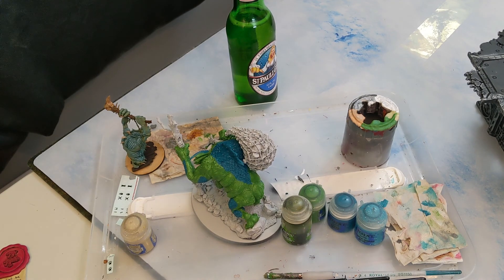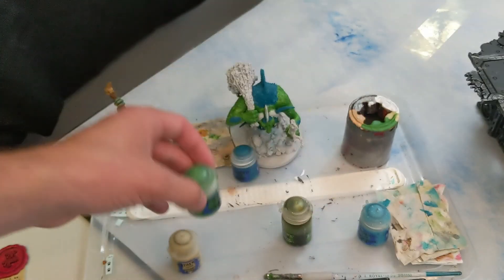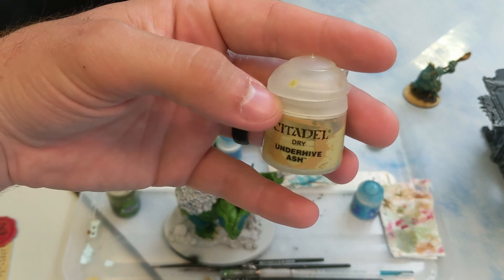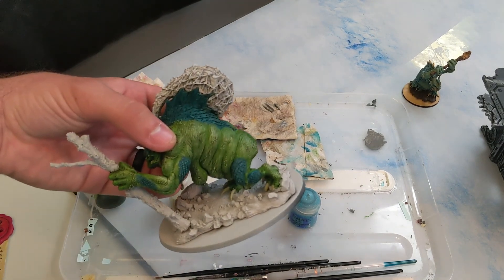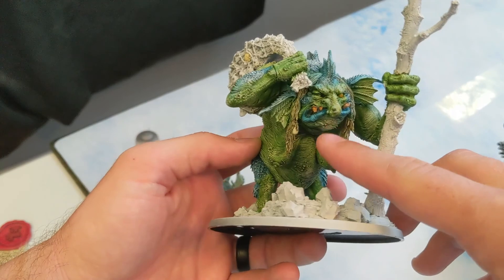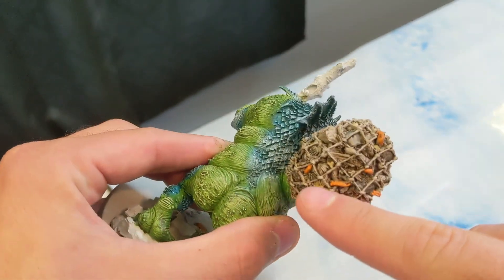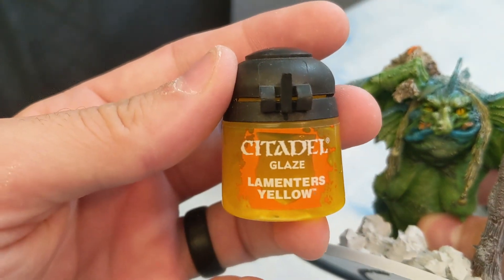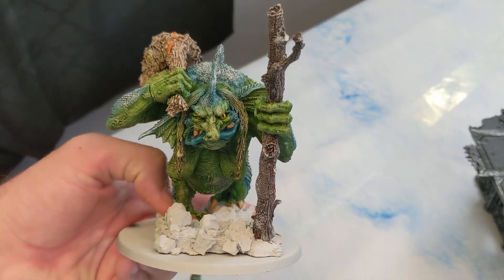Warhammer Age Of Sigmar Troggoth Hag Painting Tutorial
Welcome to Troll Country! This nasty Hag was such a fun paint job that I decided to show you how I did it! Join me as I drink beer and paint the grossest model ever!